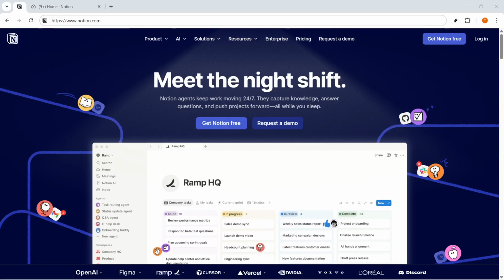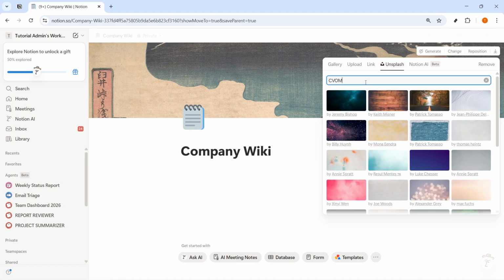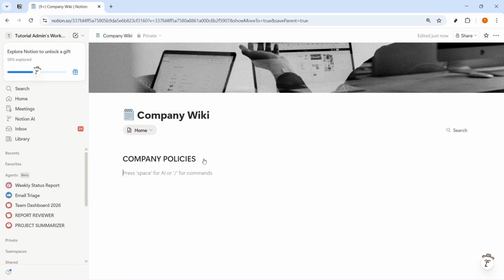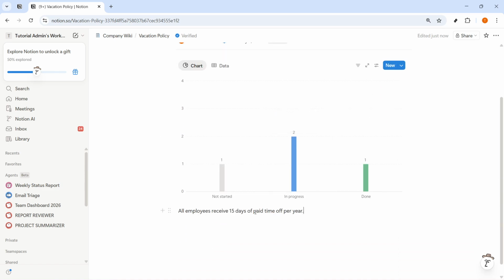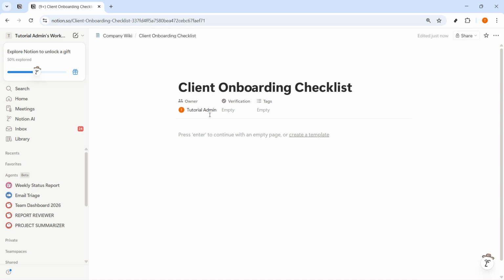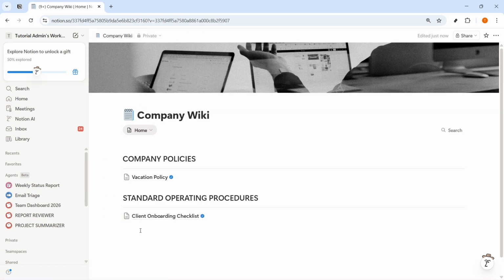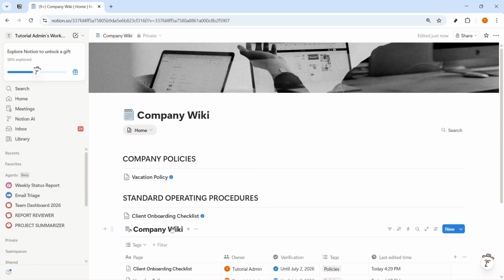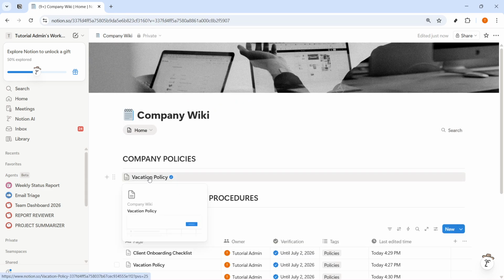How to Build an Internal Wiki and SOPs in Notion (Knowledge Base Blueprint)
This is the only Notion guide you need to build an internal wiki and SOP system fast. You’ll walk away knowing how to create a clean Company Wiki, organize pages, and filter SOPs inside Notion.

1. You’ll learn how to create a new Notion page, name it Company Wiki, and turn it into a wiki structure.
2. You’ll learn how to organize policy and SOP sections with headings, dividers, and subpages.
3. You’ll learn how to set page properties like Owner, Tags, and Verification for better content tracking.
4. You’ll learn how to build a policy page, create a numbered SOP checklist, and add a filtered linked view for SOP content.

Perfect for: Notion beginners, small business owners, team leads, operations managers